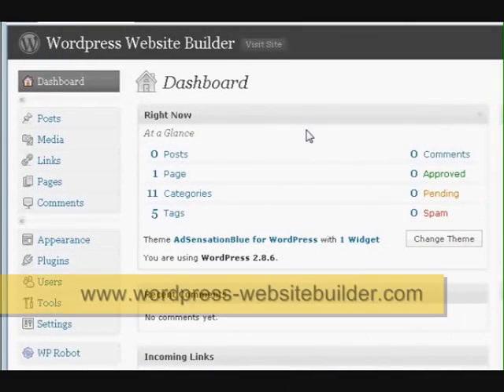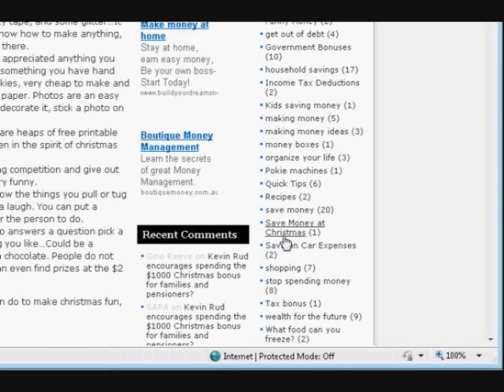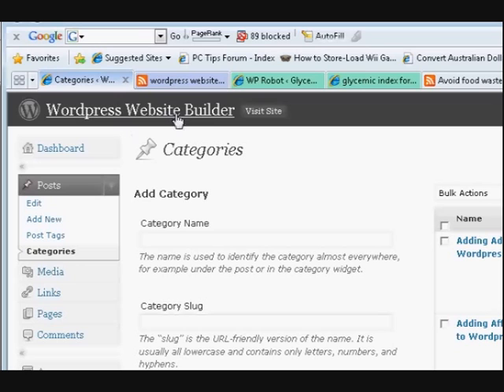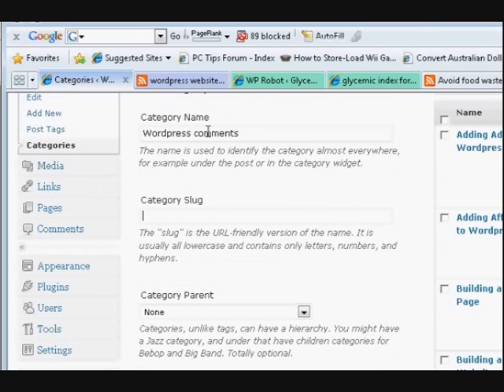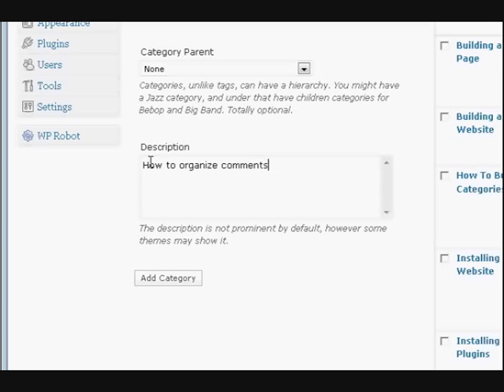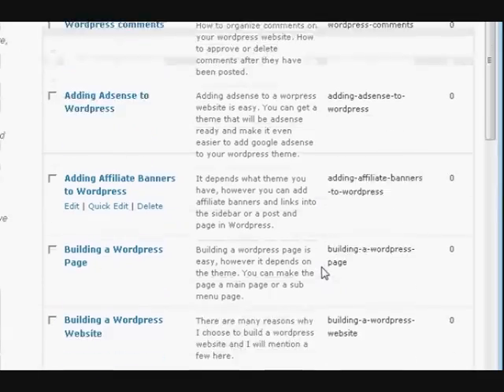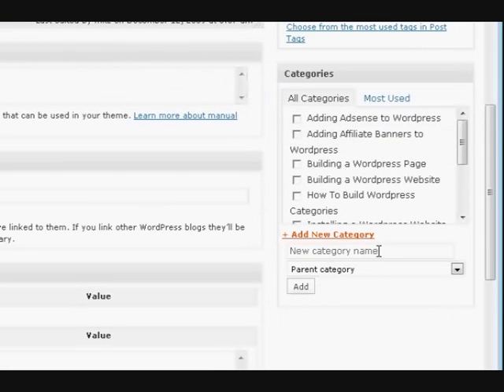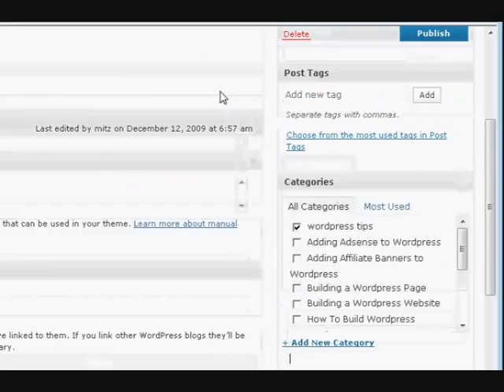Make post categories when building your Wordpress website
Make post categories when building your Wordpress website. Make the categories correctly, filling in the description.